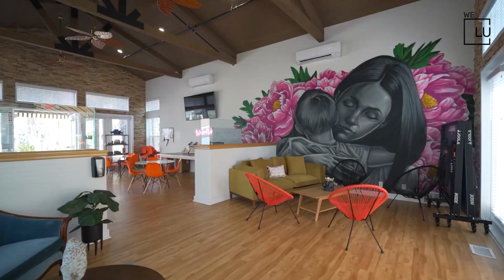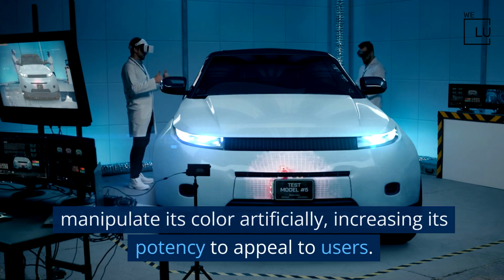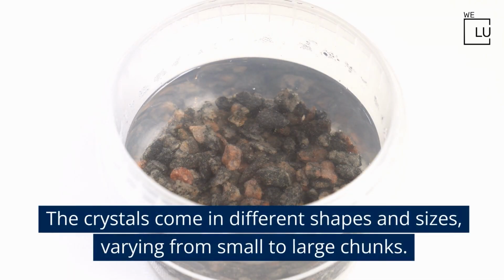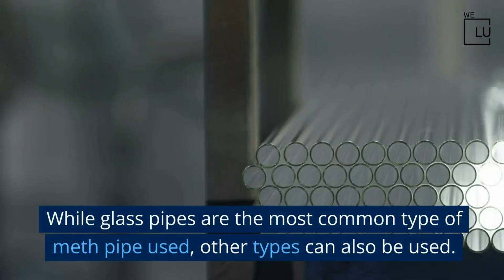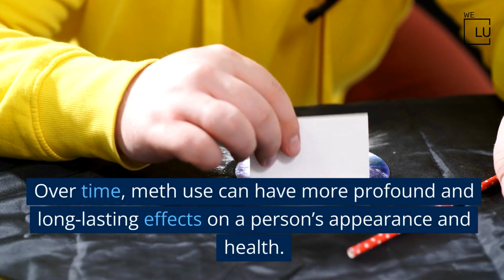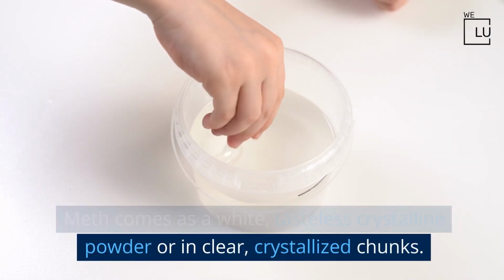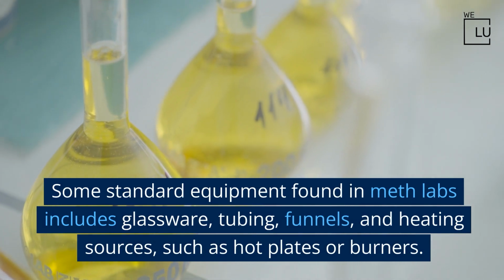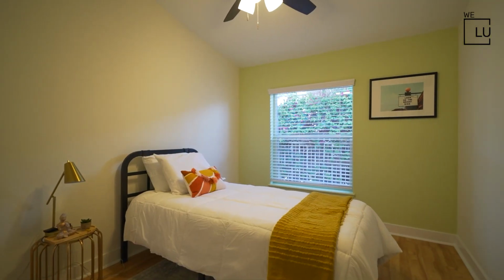What Does Crystal Meth Look Like? Meth Addiction Signs, Why Meth is Dangerous?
If you or a loved one is struggling with drug and alcohol addiction or other substance use disorders, call for a FREE consultation 24/7 at

Methamphetamines' side effects can be dangerous. This video explores Methamphetamines drug facts, use consequences, and interactions.

🔍 Explore the World of Methamphetamines: Unveiling Their Diverse Forms and Characteristics!

🌈 Introduction:
Curious about methamphetamines and their diverse appearances? Join us as we delve into the various forms, colors, and characteristics of this powerful stimulant known as meth or crystal meth. Understanding these details can shed light on the drug's purity and potential dangers.

🔬 Forms of Methamphetamines:
Meth comes in different shapes and sizes, depending on the manufacturing process:

Crystal Meth: A crystalline rock, ranging in color from white to blue or transparent.
Powder Meth: A fine, white, or brownish powder.
Tableted Meth: In tablet form, with various colors and markings.
💎 Colors Speak Volumes:
The color of meth can unveil crucial information about its purity:

White: Pure meth with a crystalline powder appearance.
Yellow: Indicates impurities or contaminants.
Brown: Signifies heating or impurities, often labeled as "dirty meth."
Blue: Uncommon and may contain additives.
Pink: Rare and likely the result of additives or dyes.
Understanding these colors is essential for identifying purity and potential harm.

🔍 Crystal Methamphetamine:
Explore the visual features of crystal meth, also known as "ice" or "crystal." This stimulant exhibits unique characteristics:

Translucent or opaque appearance, lightly adhesive.
Crystals vary in size and shape, from small to large chunks.
Glittery, glass-like texture, brittle and easily breakable.
Color may have a tint of yellow or blue, depending on potency.
Enhance your understanding of this substance through its distinctive features.

🚬 Meth Pipes: Unveiling the Tools of Meth Use:
Discover the specific design and functionality of meth pipes, commonly known as "oil burners" or "glass pipes." These tools are crucial for smoking meth, with features like cylindrical tubes and bulbous ends. Learn about the materials used and the potential health risks associated with their usage.

👥 People on Meth: The Physical and Behavioral Transformations:
Witness the short-term and long-term changes in individuals using meth. From hyperactivity, dilated pupils, and dry mouth to meth sores, dental problems, and behavioral shifts, understand the physical and psychological toll of methamphetamine use.

💊 Physical Characteristics of Methamphetamine:
Explore the tangible aspects of methamphetamine, including its crystalline powder or clear, crystallized chunks. Learn about ingestion methods, synthetic origins, and the detrimental effects of long-term use on the brain, heart, lungs, and other organs.

🏭 Meth Labs: Unveiling the Hazards:
Identify the characteristics of meth labs and learn to recognize potential signs in your surroundings. From chemical odors to specific equipment and hazardous waste, discover the risks associated with methamphetamine production. If you suspect a meth lab, take immediate action by contacting local authorities.

Experience the We Level Up top-rated behavioral and mental health center nationwide network. Our renowned accredited therapy programs offer world-class, evidence-based recovery counseling and medically assisted treatments. Choose our private 5-star facilities for mental health and dual diagnosis behavioral health programs. If you are suffering from trauma, depression, anxiety, and most other conditions, we can help. Start your journey to recovery today.